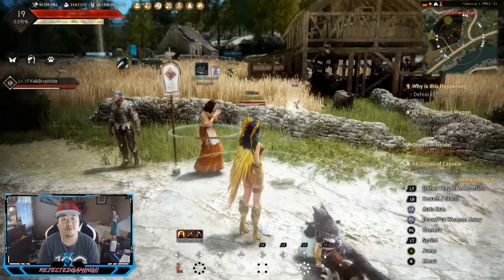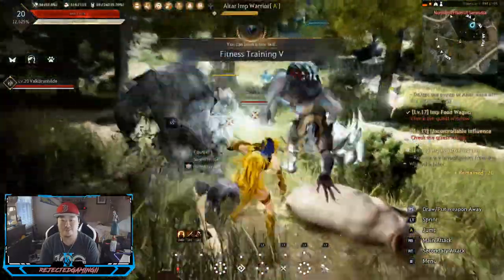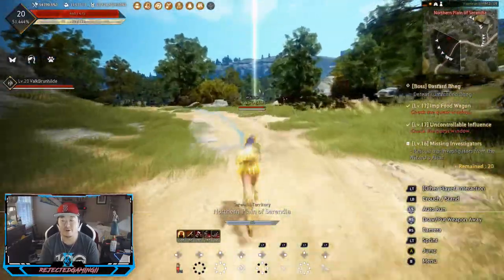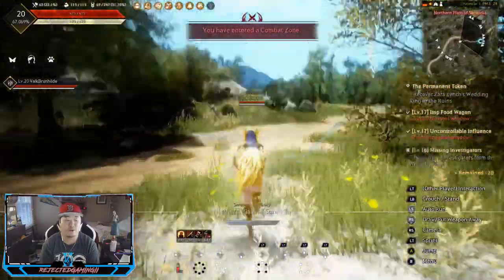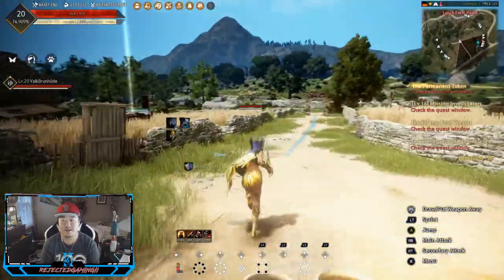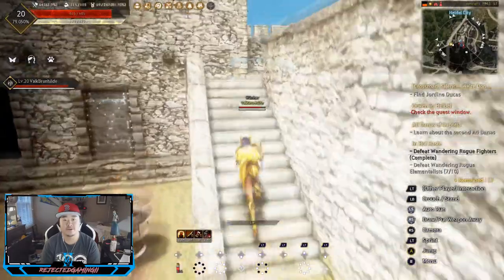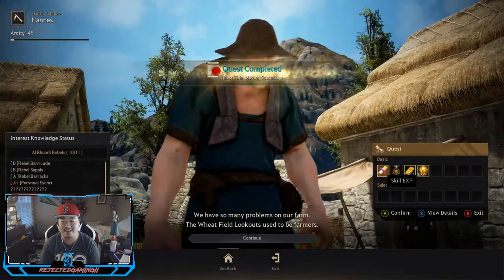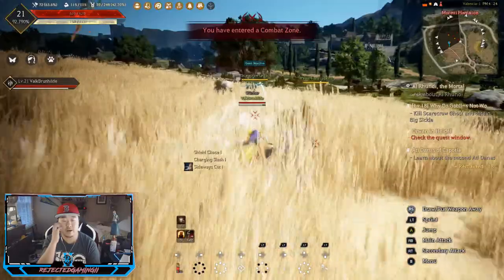Early Game Side Quest - Valkyrie (03) Pre-Awakening - Black Desert Online (Xbox One)